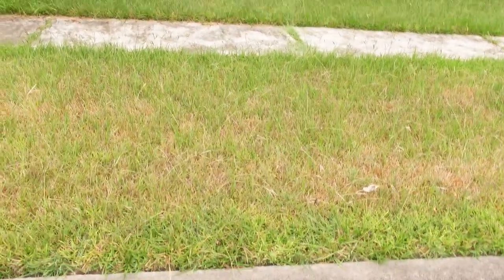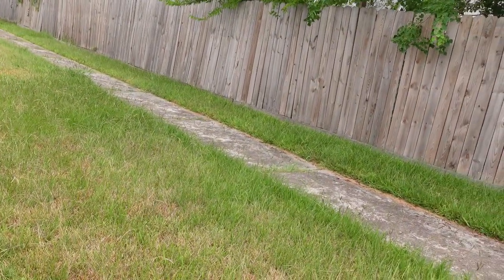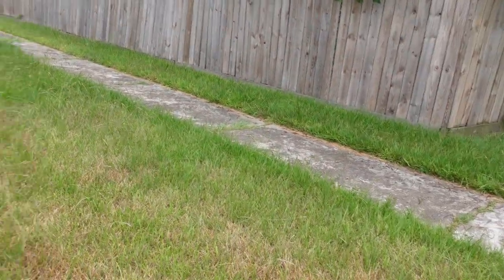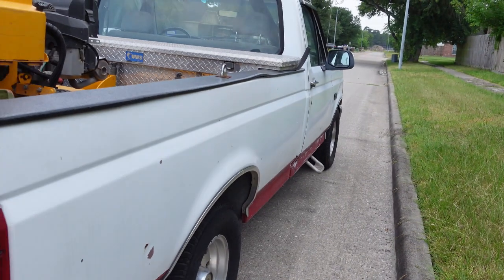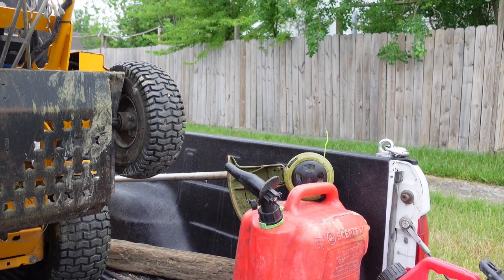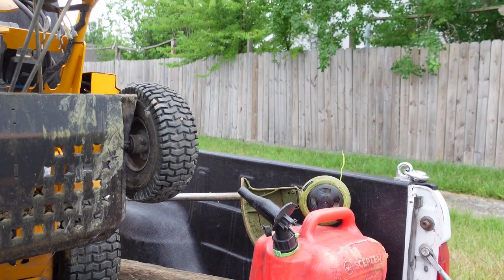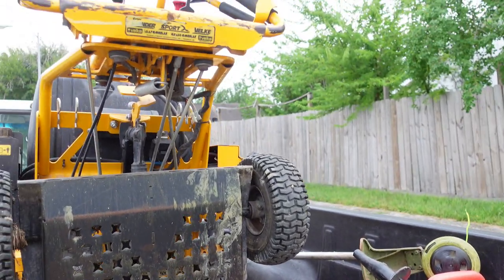Customer called for lawn service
Today I'm working on taking care a lawn for a customer